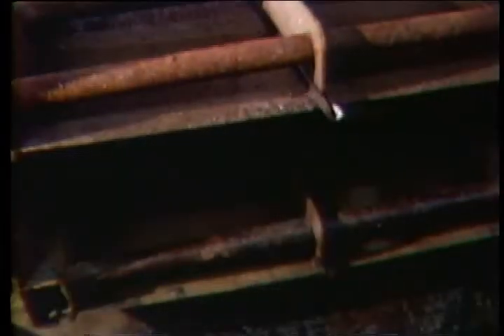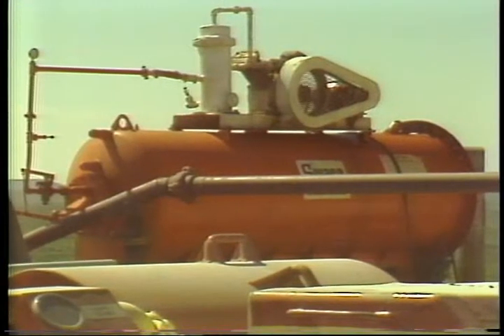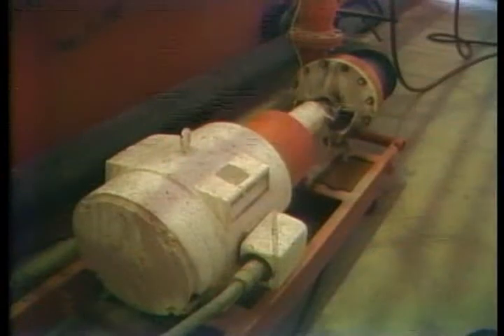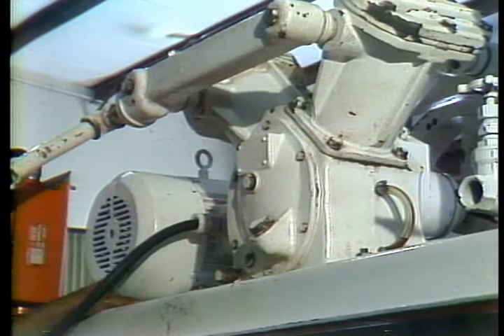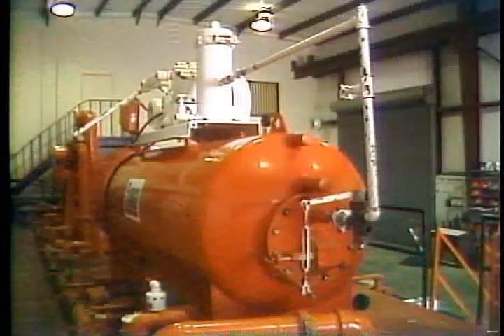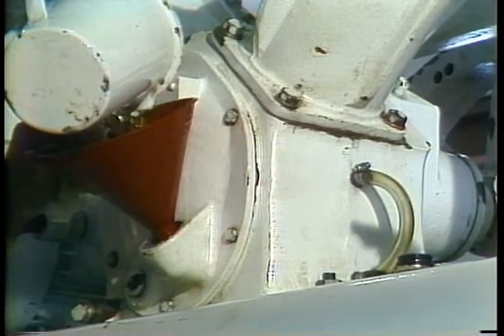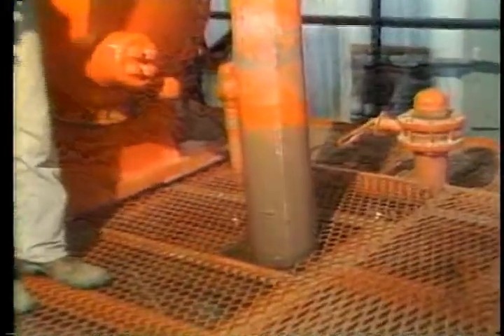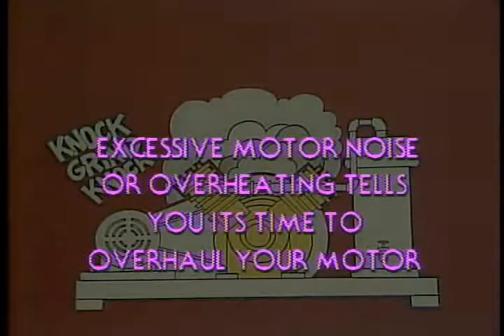Swaco Degasser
Degasser

Mud system checklist :
• Is the ventilation adequate for the indoor mud-mixing systems?
• Is the lighting adequate around the mud pits and the shakers?
• Are the electrical cables and junction boxes suitable for Zone-1 and Zone-2 standards?
• Test the pressurised alarms of the airlocks between the mud pits and the mud pump room (MODUs).
• Check the housekeeping standards around the mud pits, the shakers and the sack storage area.
• Inspect the handrails and stairs for damage around the mud pits.
• Examine the condition of the dump valves of the mud pits for leaks.
• Test the condition of the mud agitators for noise and excessive vibration.
• Check the condition of the mud guns. Can the mud guns still be rotated 90 degrees?
• Test the condition and operation of the butterfly valves with fluid.
• Inspect the operation of the pit level indicators (i.e., both local and remote pit level indications).
• Ensure there are no damaged or unsecured gratings or other tripping hazards around the mud pits and shakers.
• Verify that the trip tank design is acceptable (i.e., the tank must be tall and narrow with at most one barrel per inch on the gauge).
• Test the condition of the desilter, desander and mud cleaners, if installed.
• Check the condition and operation of the vacuum degasser.
• Check the internal condition of the mud pits and record the corrosion levels.
• Check the distance of the mud suction line from the bottom of the mud pits. How much mud remains in the mud tank after suction is lost?
• Verify whether the mud pit total storage capacity is suitable for HP/HT applications.
• Ensure that all the AC motors in Zone 1 and Zone 2 are EX and certified (API RP 500 and API RP 505)
• Check that any fixed fire-fighting system is operational (fixed foam or CO2 installation).
• Check the personal protective equipment (PPE), i.e.:
o long-sleeved rubber gloves (to the armpits)
o rubber aprons
o goggles and/or face masks
o eyewash stations
o shower
o first-aid safety sheet of chemicals in use
o set of earplugs
• Check the corrosion levels of the mixing hopper funnels and piping.
• Check the operation of the hopper venturi arrangement and the operation of the eductors responsible for creating the suction pressure of the mud-mixing system.
• Check the condition of the surge tanks for cement and barite (MODUs).

• Verify that there is a mud-weighing system.
• Examine if adequate communication exists between the mud-mixing hoppers area and the driller's doghouse.
• Confirm that a first-aid treatment sheet (MSDS) is in use, detailing the particular types of chemicals being handled.
• Ensure that with 3,000-psi/200-bar WP or higher pressure-rated systems there are no NPT- threaded fittings on any connections (API Std 53 Section 6.2.2.2 “For working pressures of 3000psi (20.68 MPa) and greater flanged, welded and clamped (as well as OECs (other end connections)), that are in accordance with API 6A and API16A, shall be employed on components subjected to well pressure.”
• Check the general condition of the centrifugal pumps. Ensure they are secured properly and are vibration-free, and that coupling guards are fitted.
• Check if efficiency testing of the centrifugal pumps in the low-pressure mud system is performed on a regular basis.
• Ensure there are sufficient spare connections available for the sensors on the mud standpipe (MWD sensors).
• Check the certification of all the mud hoses in use (API RP 7L). Is there a spare mud hose available on the rig?
• Check the most recent wall-thickness measurements of the high-pressure piping (at least 87.5% of the original wall thickness must be left).
• Does the crew recalibrate the pressure gauges (to be tested every three years to 1% full scale as per API Std 53 Section 6.3.10.6)? (In some countries this is mandatory annually.)
• Ensure that all valve handles are fitted and that they are colour-coded.
• If connected to the choke manifold, there must be two isolation valves installed between the choke manifold and mud standpipe manifold. This must be verified. The pressure rating of both valves must be equal to the pressure rating of the choke manifold.
• Check the condition of the flanged pressure gauge located on the mud standpipe and on the mud pumps discharge manifold.
• Check that pressure tests are carried out periodically: i.e., a low-pressure test at 250 psi/17 bars and then to full working pressure.
• Check the condition of the Chiksans present on the rig site. No NPT-threaded Chiksans are allowed and all Chiksans require safety clamps and safety wires and chains. Check the service company policy, as some companies do not install safety wires.
Be careful with the type-602 and type-1502 hammer union couplings, if connected, since they do not hold pressure if clamped together, even if they appear to match.